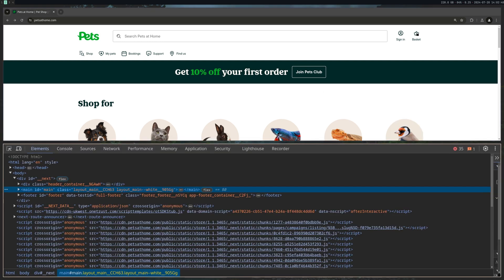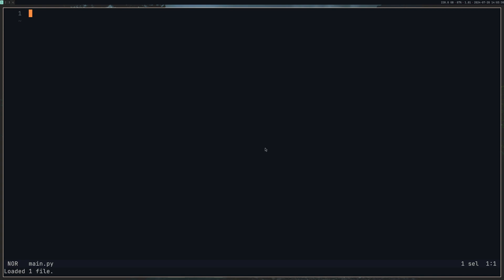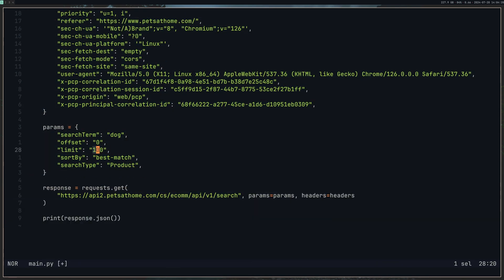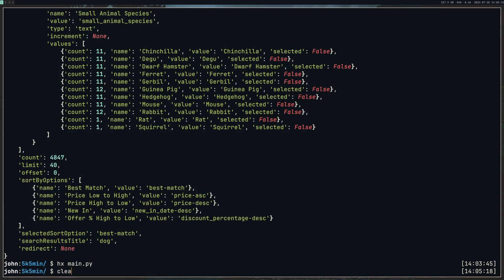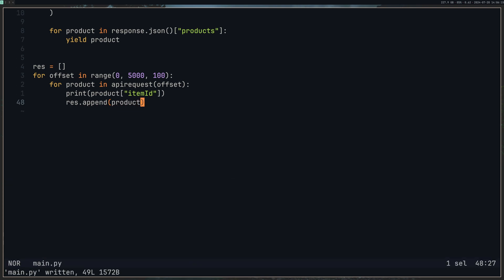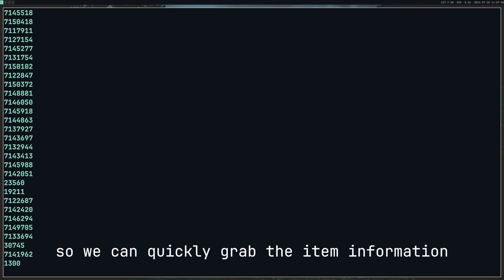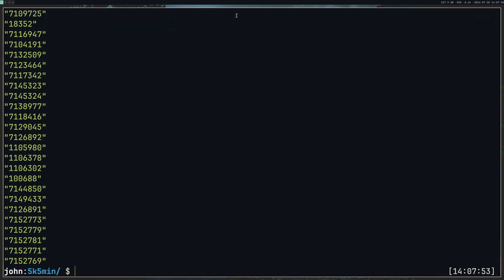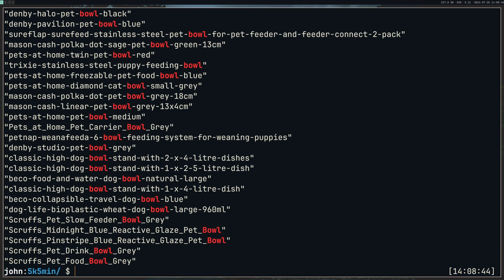Every Web Scraper should know THIS